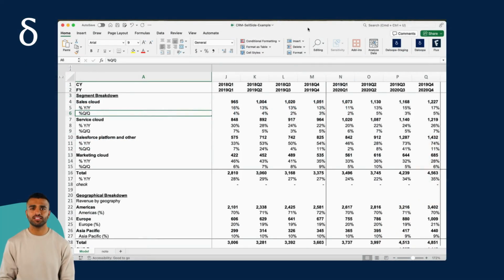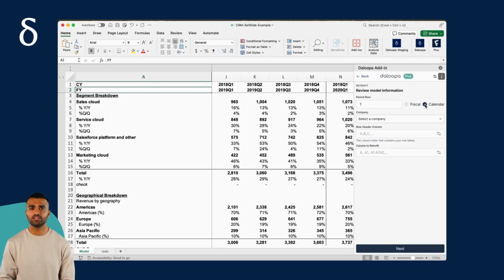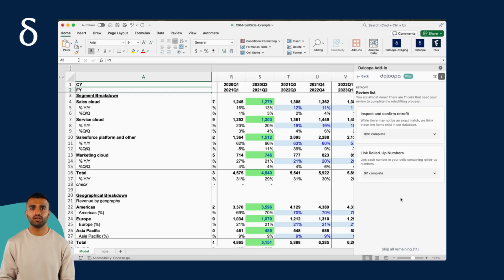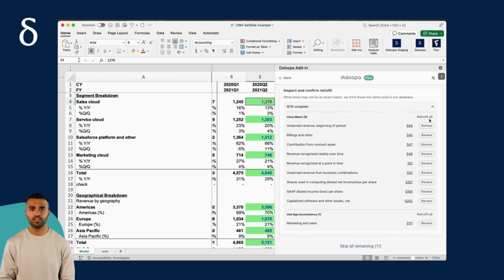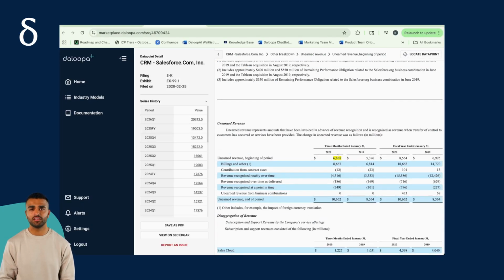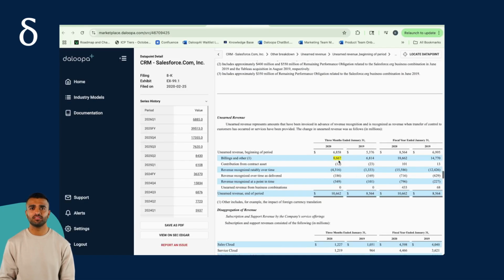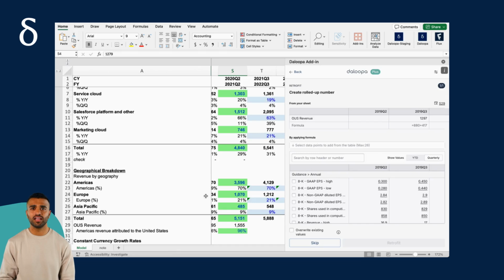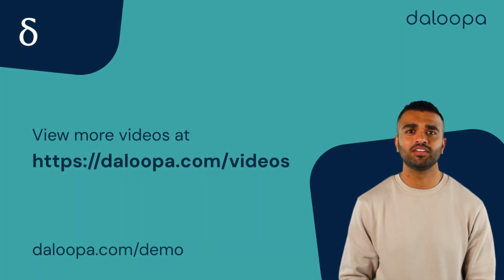How to Retrofit Your Models